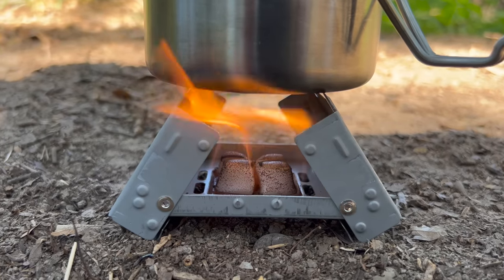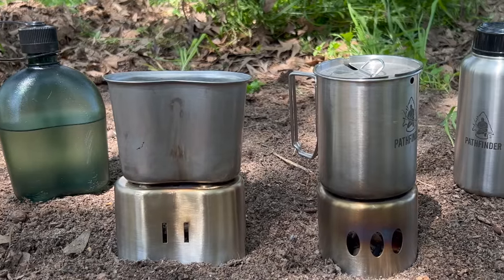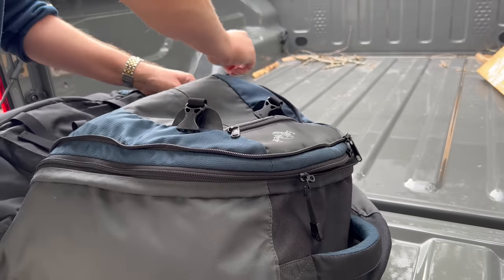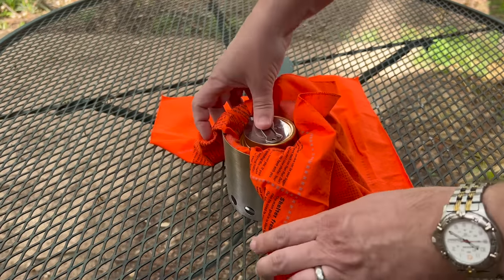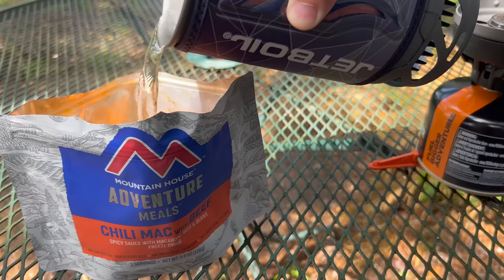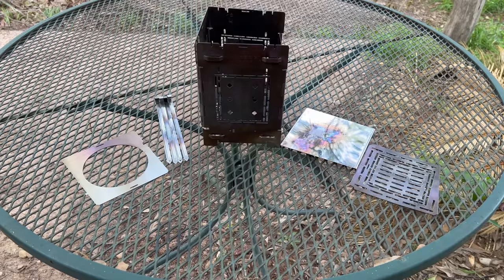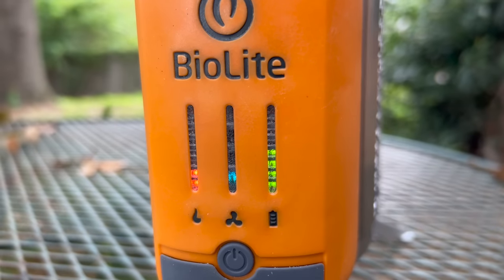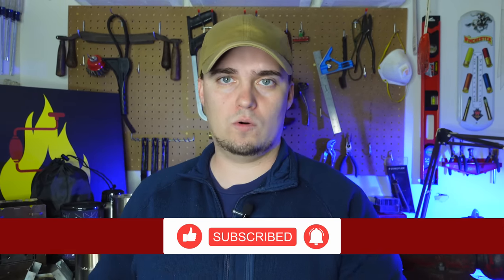Off Grid Cooking Methods YOU CAN TAKE ANYWHERE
This video covers portable off-grid cooking methods. You can use these in a bug-out bag or other kits, and they would also be good options for other things like hunting and camping.